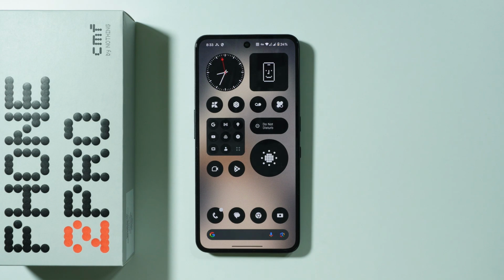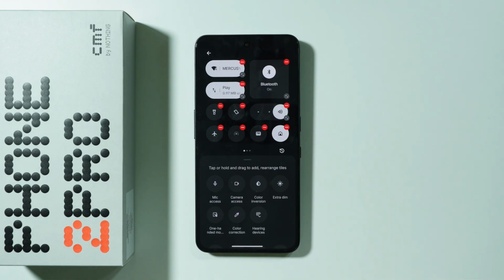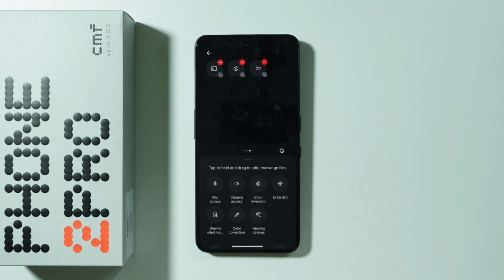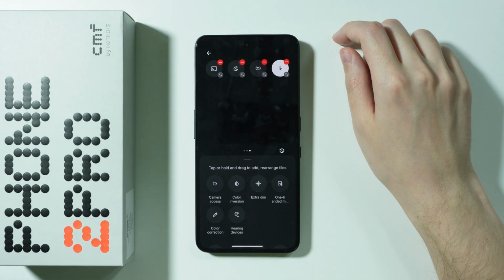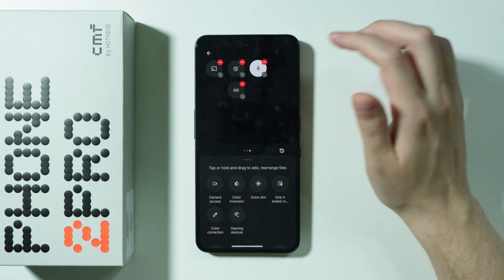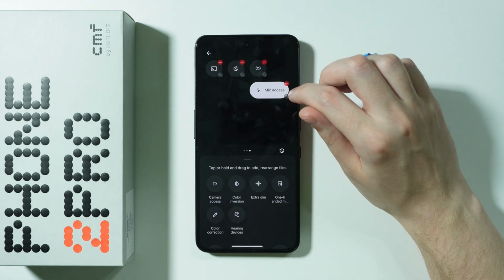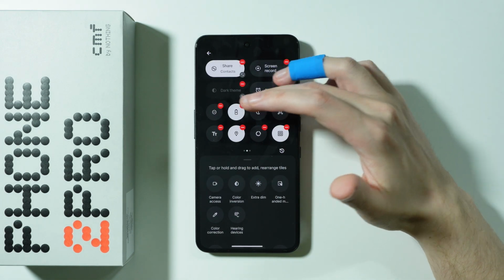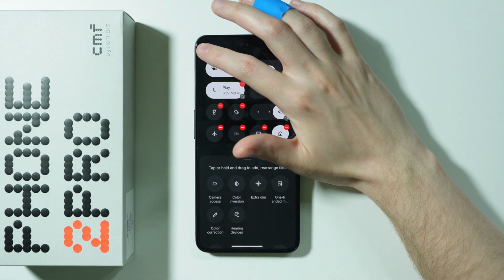CMF Phone 2 Pro: How to Edit Quick Settings (Control Center)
Learn how to customize Quick Settings on your CMF Phone 2 Pro for faster access to your most-used features. This guide shows you how to add, remove, or rearrange toggles in the Control Center for a personalized experience. Take control of your device's shortcuts and optimize your CMF Phone 2 Pro's drop-down menu in just a few simple steps.